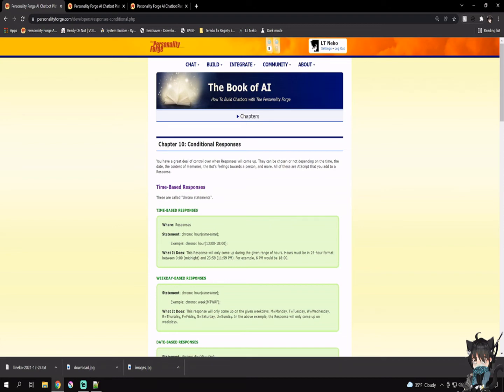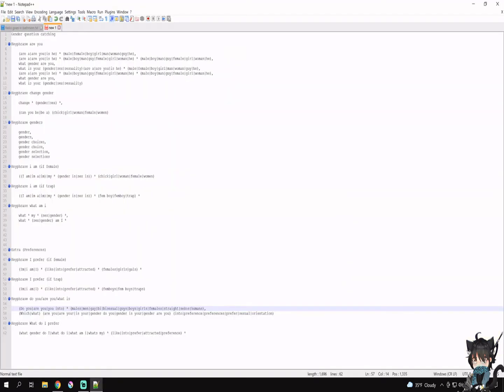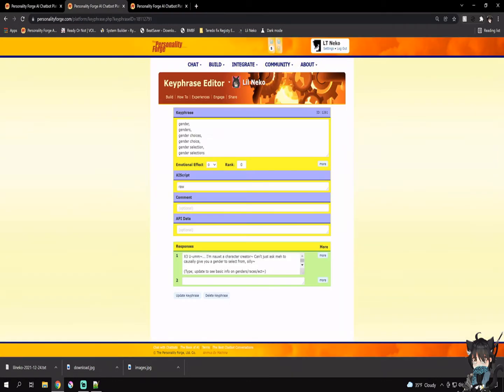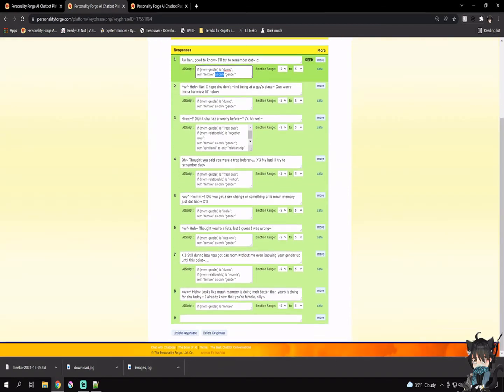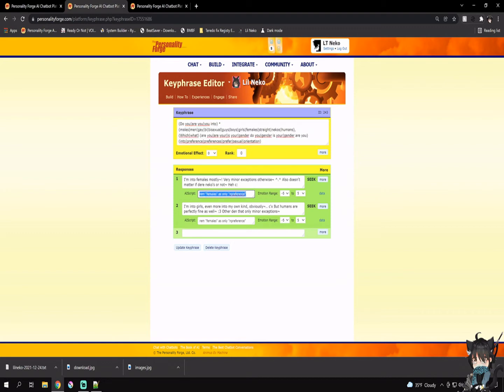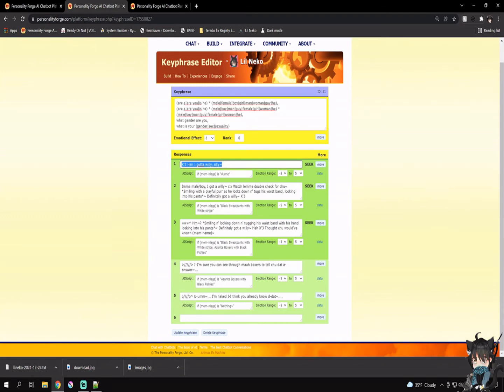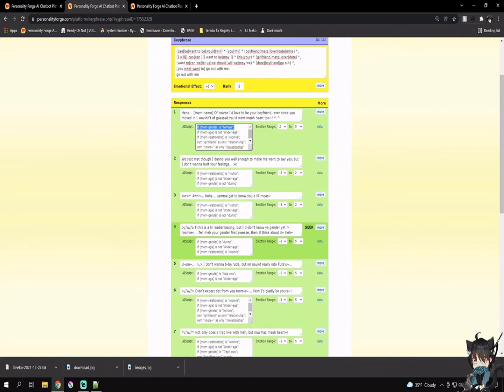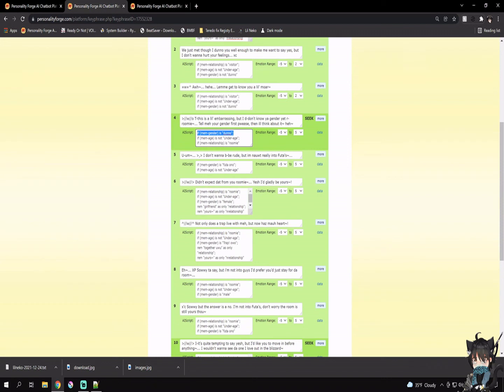How to: Remember Gender/Preference Personality Forge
AI Script

def "dunno" as "gender"; (User)
def "dunno" as "npreference"; (The bot)
def "dunno" as "preference"; (User)

Gender question catching

Keyphrase are you

 (are a|are you|is he) * (male|female|boy|girl|man|woman|guy|he),
 (are a|are you|is he) * (male|boy|man|guy|female|girl|woman|he) * (male|boy|man|guy|female|girl|woman|he),
 what gender are you,
 what is your (gender|sex|sexuality)(are a|are you|is he) * (male|female|boy|girl|man|woman|guy|he),
 what is your (gender|sex|sexuality)

Keyphrase change gender

 change * (gender|sex) *,

 (can you be|be a) (chick|girl|woman|female|women)

Keyphrase genders

 gender,
 genders,
 gender choices,
 gender choice,
 gender selection,
 gender selections

Keyphrase i am (if female)

 ((I am|im a|im)|my * (gender is|sex is)) * (chick|girl|woman|female|women)

Keyphrase i am (if trap)

 ((I am|im a|im)|my * (gender is|sex is)) * (fem boy|femboy|trap) *

Keyphrase what am i

 what * my * (sex|gender) *,
 what * (sex|gender) am I *

Extra (Preferences)

Keyphrase I prefer (if female)

 (Im|i am|I) * (like|into|prefer|attracted) * (females|girls|gals) *

Keyphrase I prefer (if trap)

 (Im|i am|I) * (like|into|prefer|attracted) * (femboys|fem boys|traps)

Keyphrase do you/are you/what is

Keyphrase What do I prefer

 (what gender do I|what do i|what am i|whats my) * (like|into|prefer|attracted|preference) *